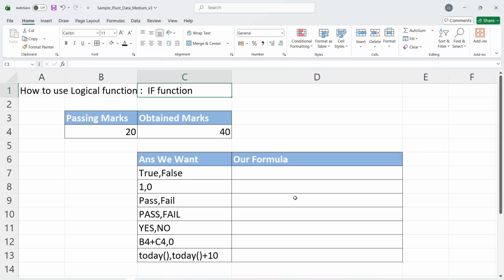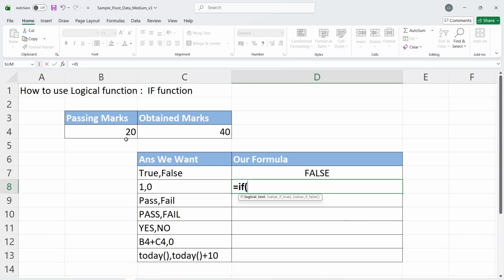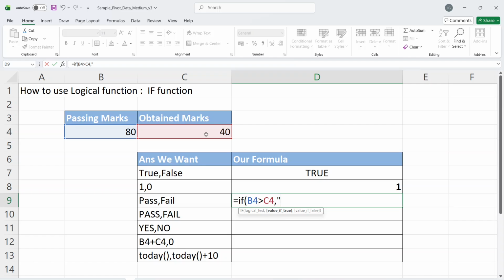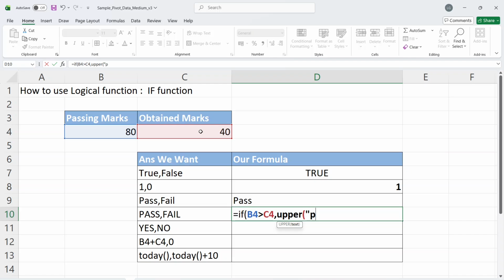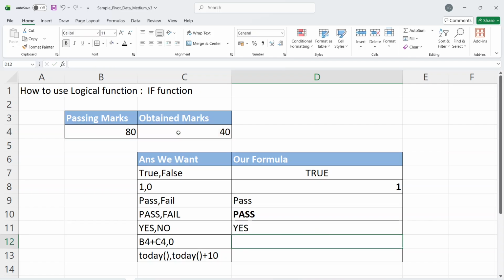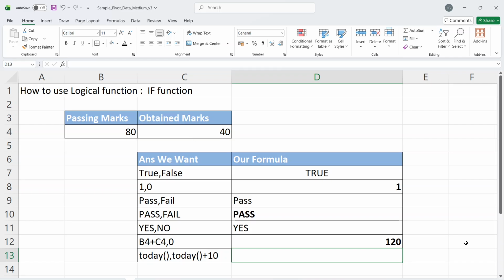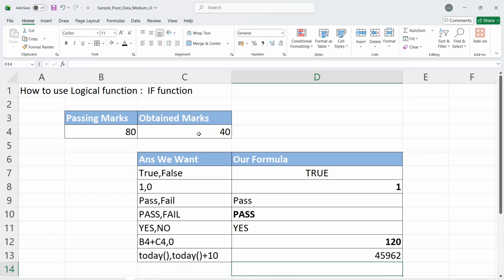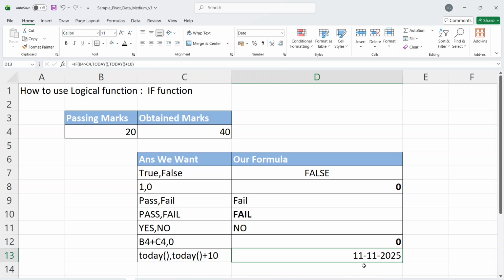Logical Function in Excel Video Tutorials | MS Excel | IF Function in Excel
Learn about Logical Function in Excel Video Tutorials | MS Excel | IF Function in Excel

Learn Excel in Just 18 Min